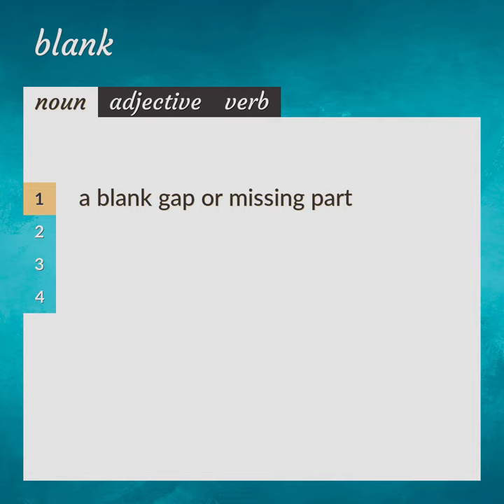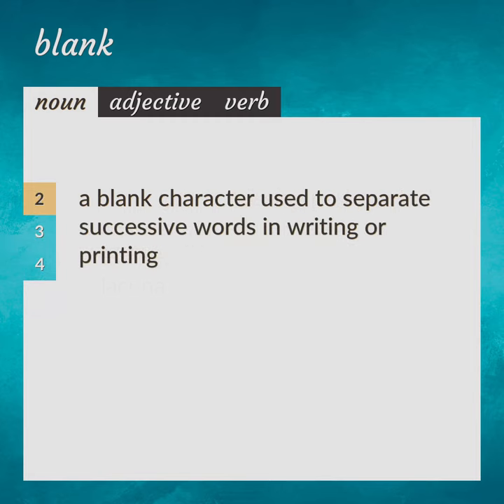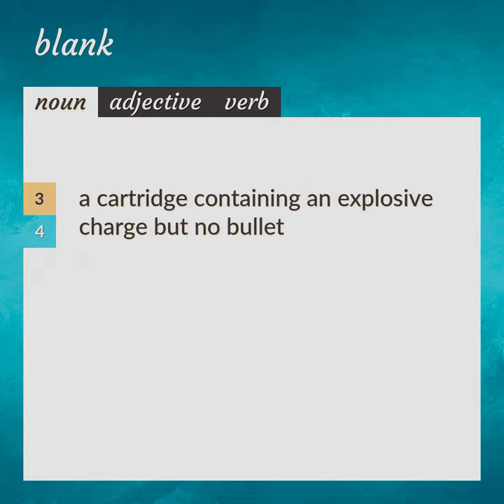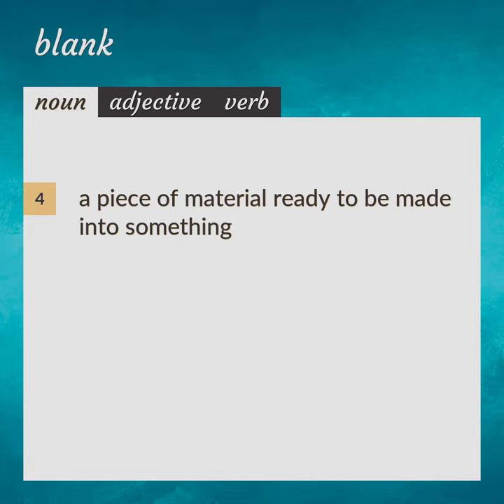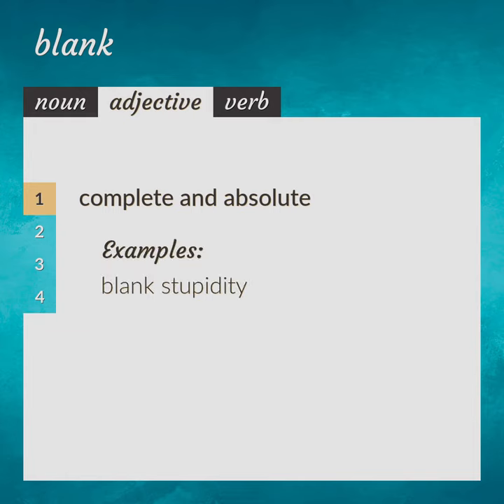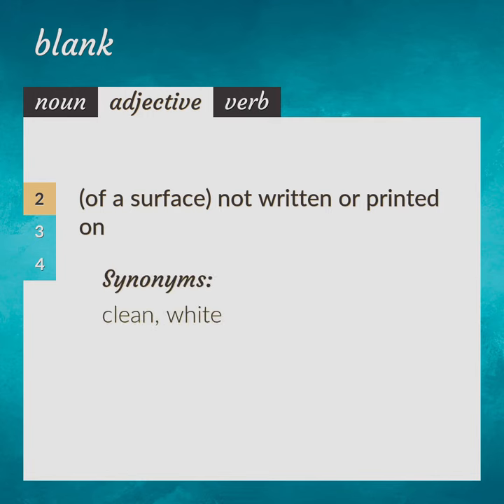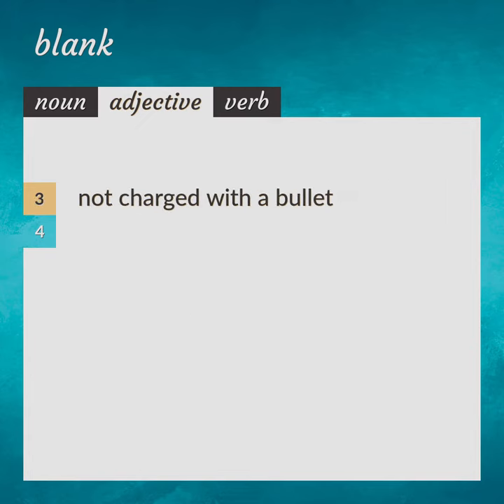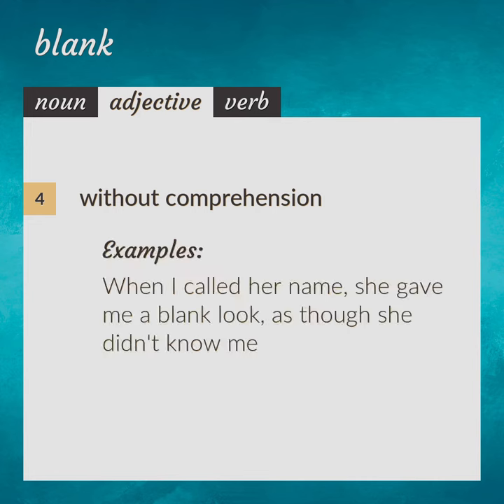Blank | meaning of Blank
What is BLANK meaning?